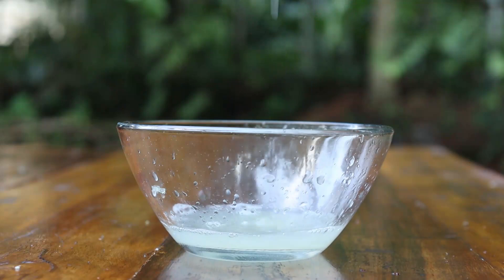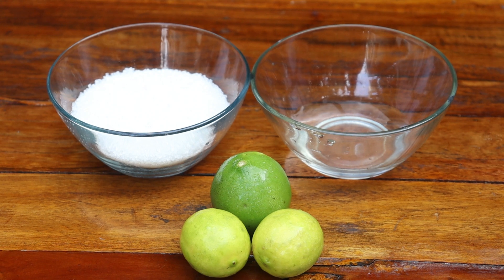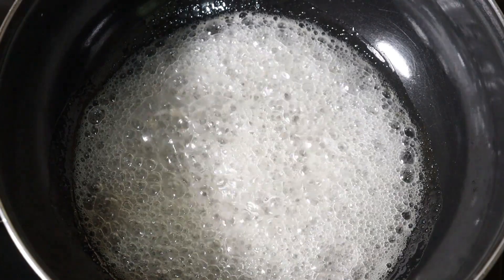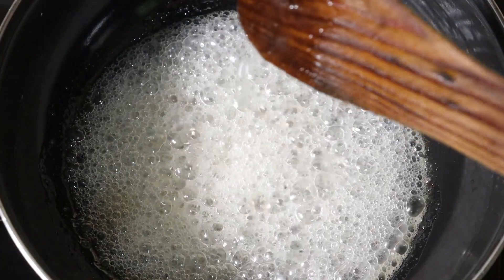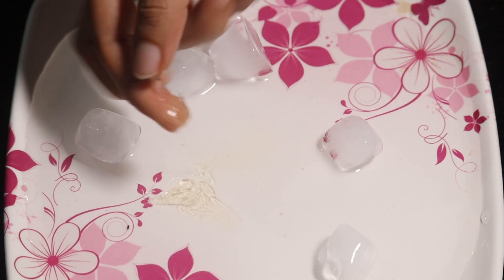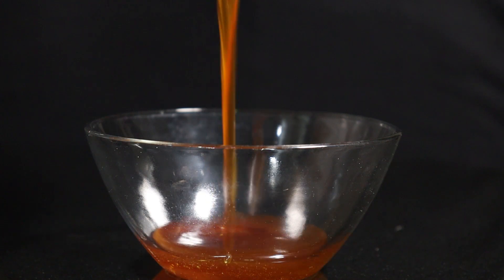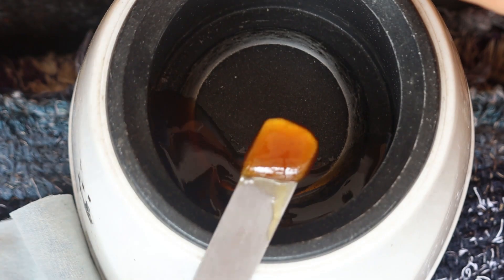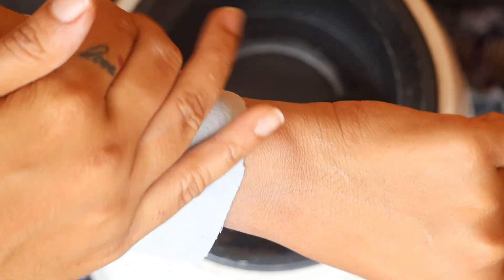Reason you should avoid parlor Tan and hair removal 300Rs wax now just at Rs20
Reason you should avoid waxing at parlor is you can save pretty much amount and avoid chemical based waxing. sugar waxing made from natural ingredients is harmless for skin it helps to remove tan and removes hair from the root so the hair growth will be slow compared to shaving.. Making sugar wax is not at all big task if you have two kitchen ingredients it can be done in 5 minutes..

Ingredients
200 grm sugar
50 ml lemon
50 ml water